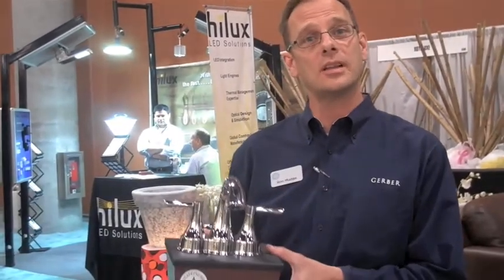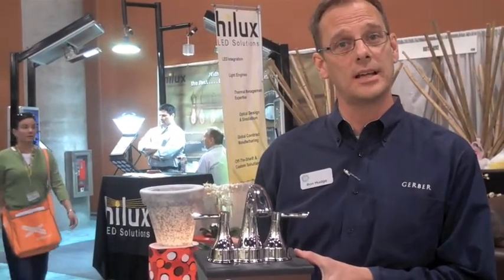Conserving Water with Green Plumbing Fixtures such as Low Flow Toilet, HET Toilet from Gerber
Stop flushing your money away!  Kleber and Associates learn about water saving at 2009 Greenbuild in Phoenix.  Conserving water can increase your homes energy efficient rating.  Learn more about saving water with green toilet, low flow faucet, and pressure assist devices.